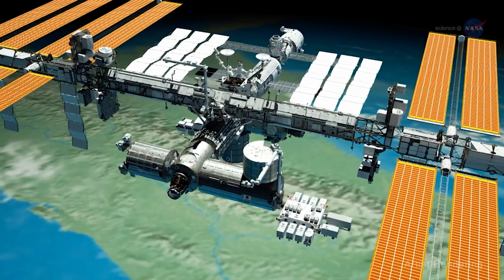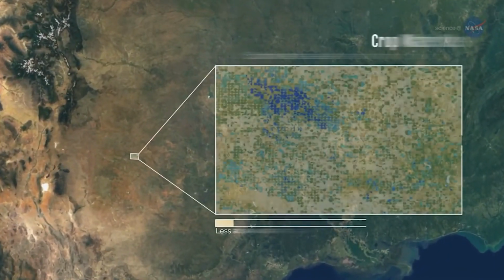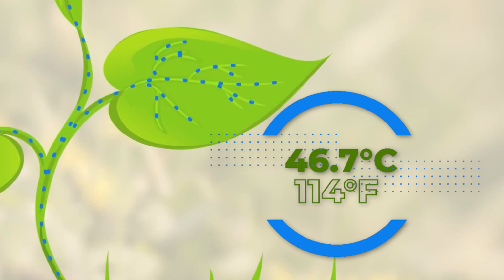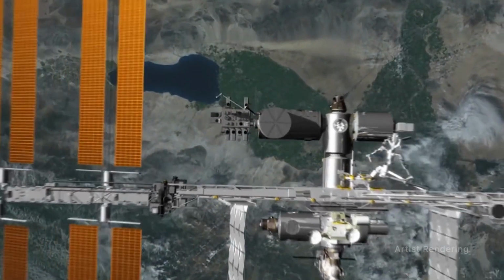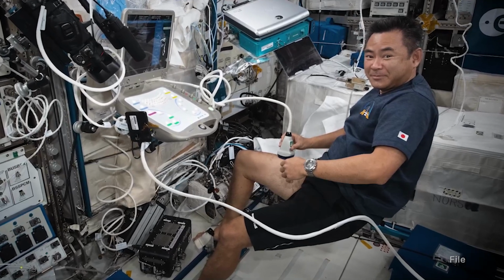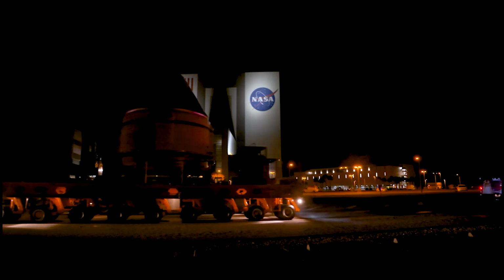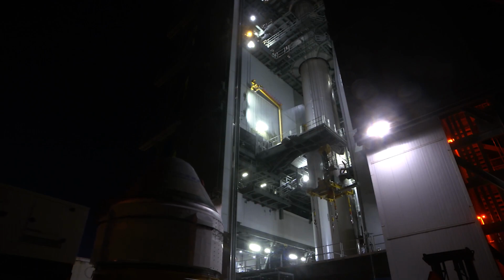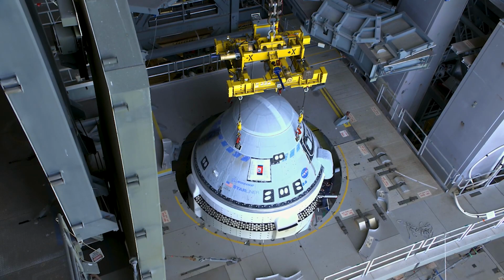International Space Station: Space to Ground: On Top of It: April 19, 2024